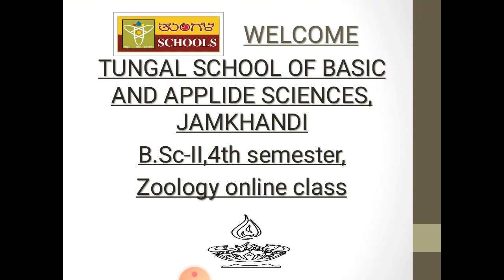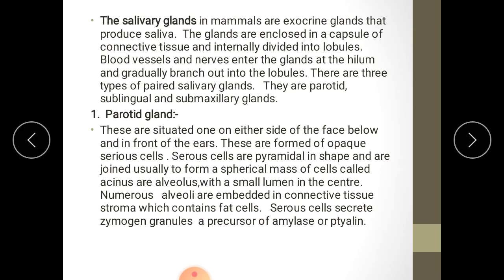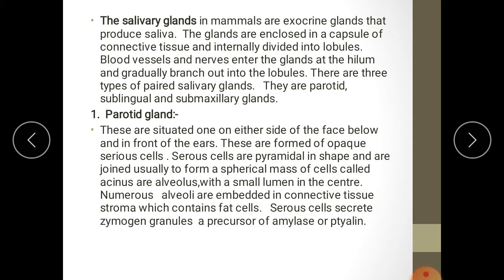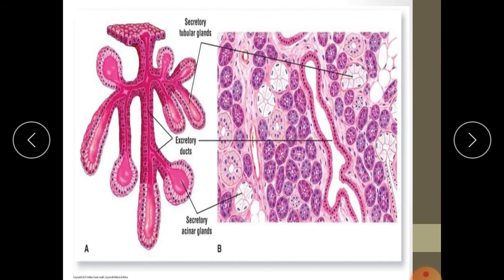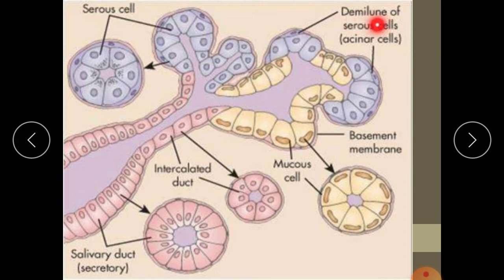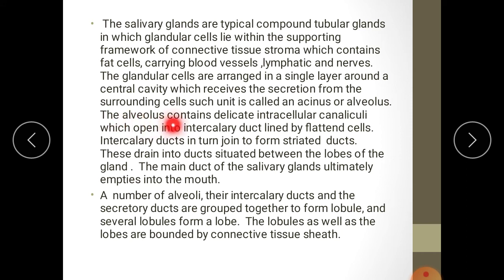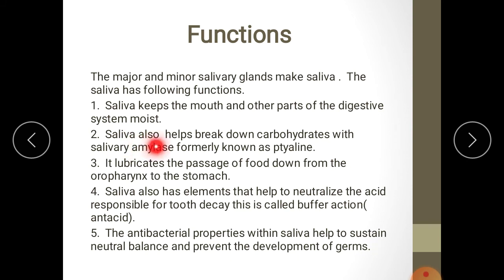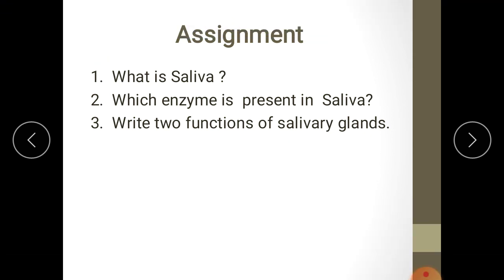L-18,B.Sc-II, Sem-4th, Zoology Class